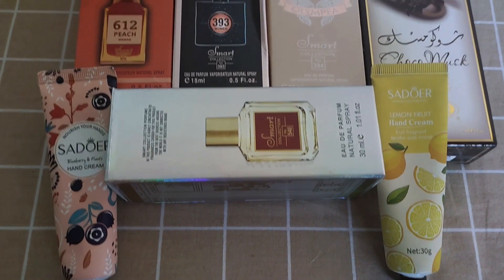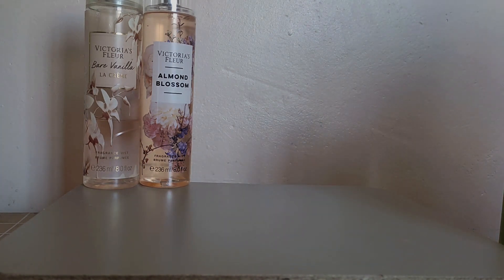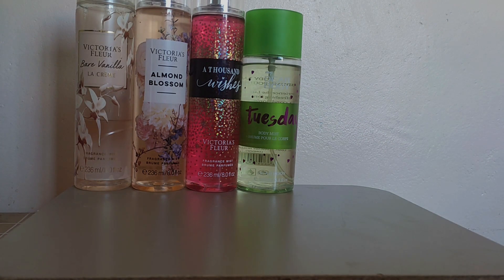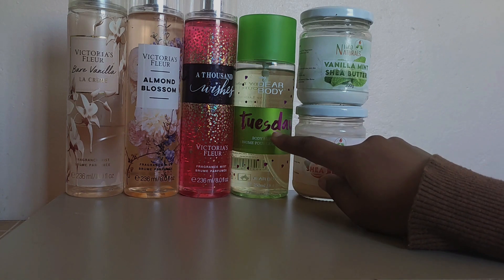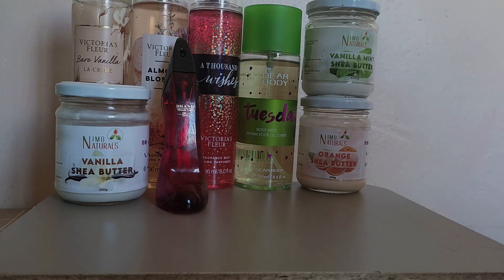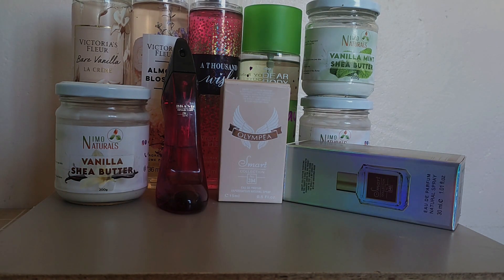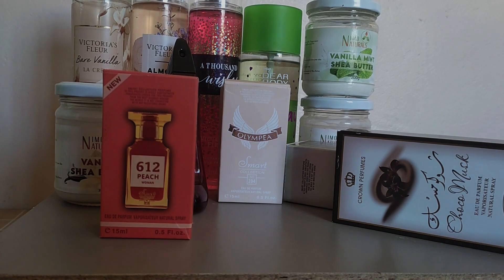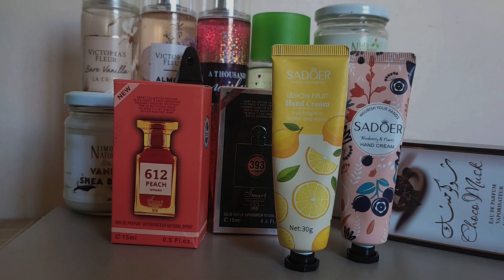JANUARY FRAGRANCE TRAY | Discover the Comfort of Vanilla & Almond in January's Fragrance Tray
My January Tray mostly consisted of vanilla and almond plus combination of  fruity floral scents.The combination of these two classic scents creates a warm and inviting aroma with a sense of calm and relaxation. This fragrance tray creates a unique and sophisticated scent that is sure to please.

Whether you're looking to create a warm and cozy atmosphere or to simply enjoy a comforting scent, this fragrance tray is sure to exceed your expectations.